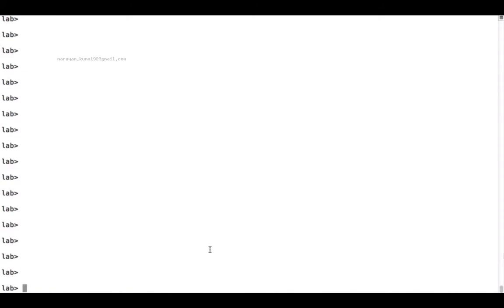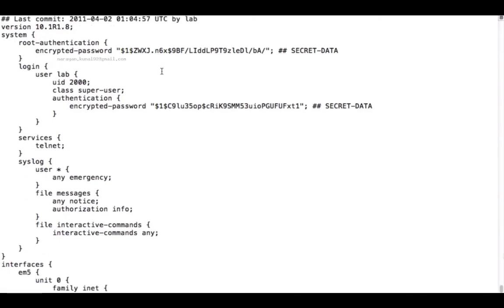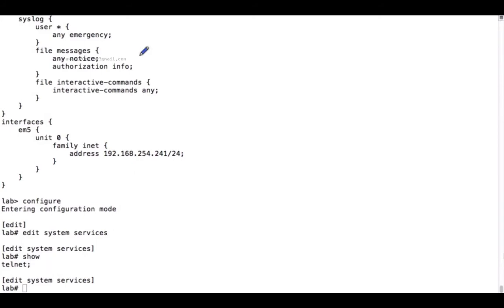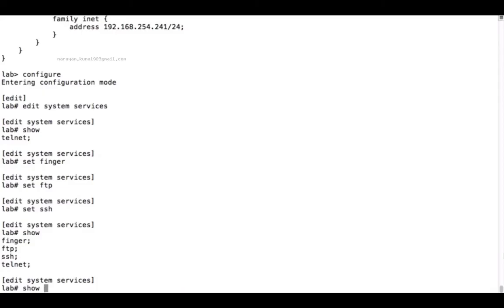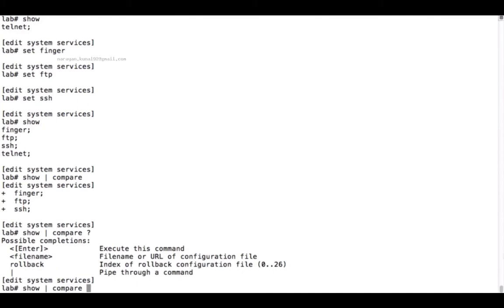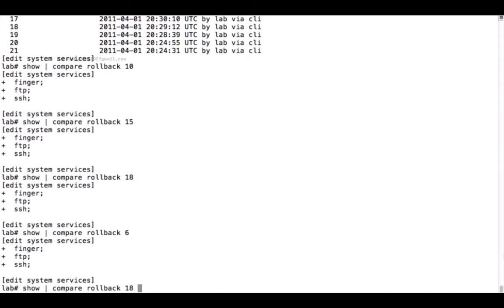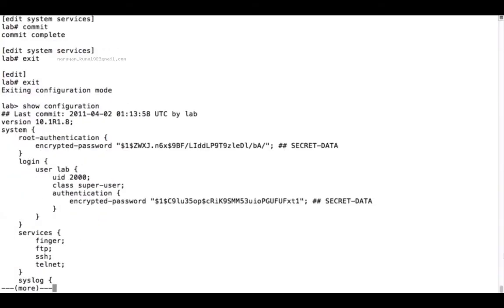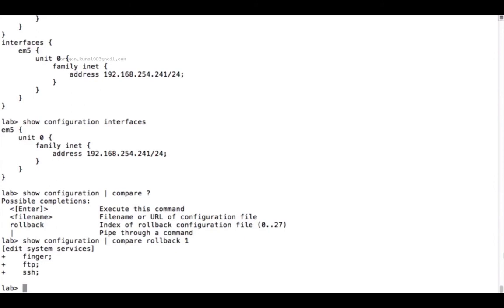7 Juniper Junos Configuration Management